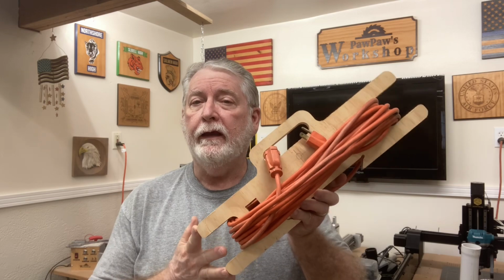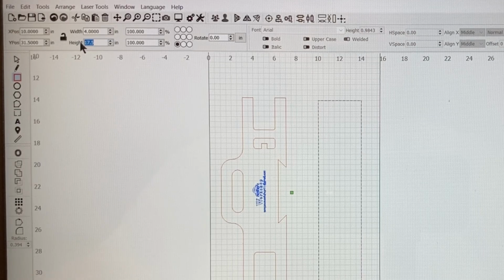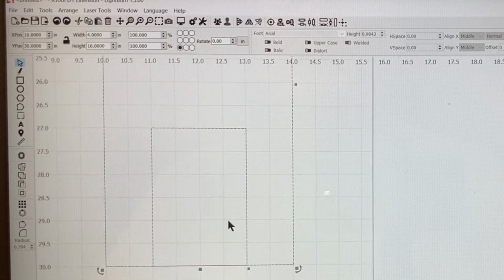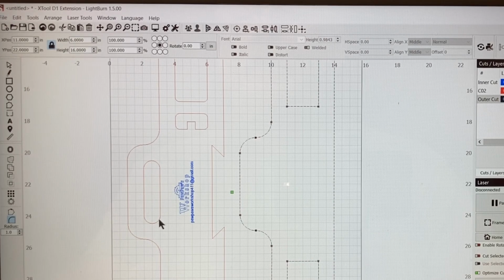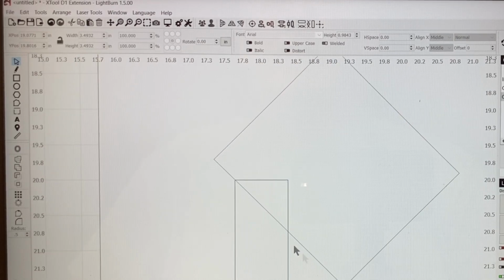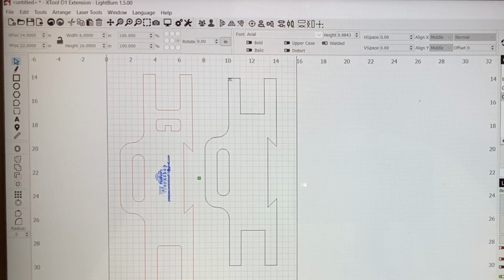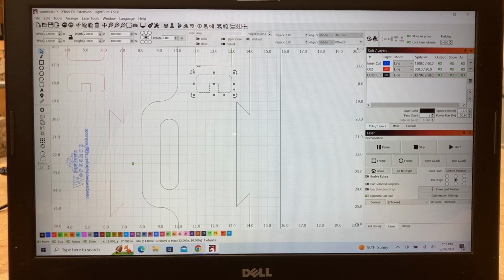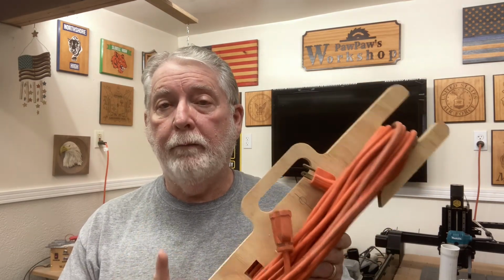Using Lightburn to design this Extension Cord Holder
Now you have a choice...laser, CNC, or bandsaw to make this extension cord holder.

90 degree v-bit
60 degree v-bit